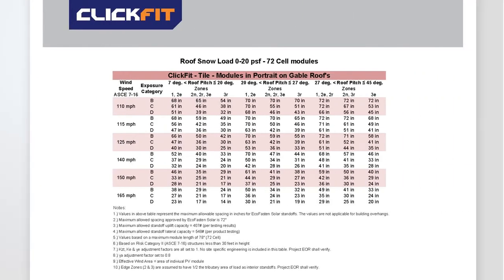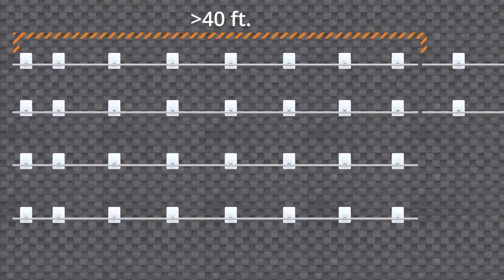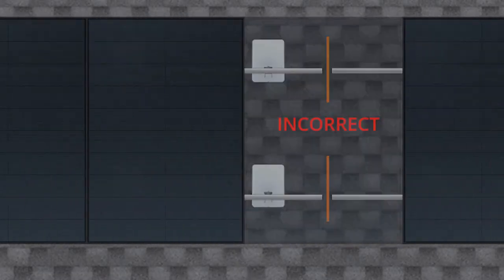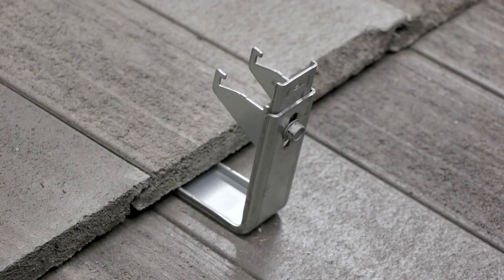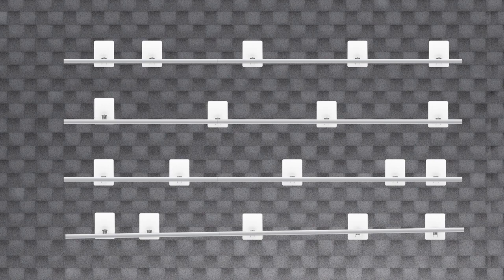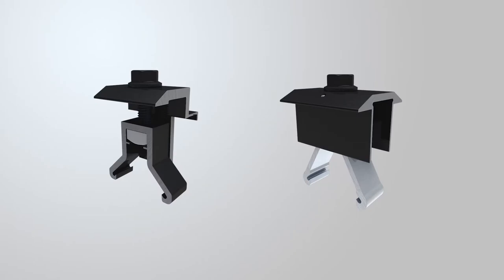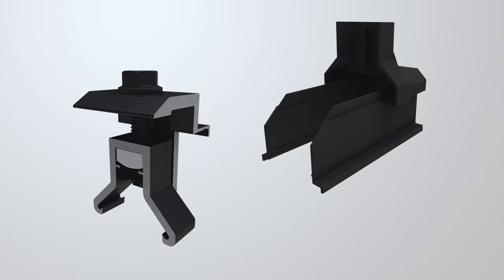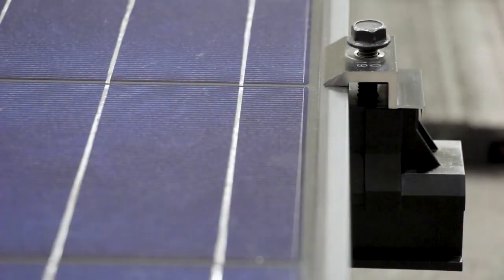ClickFit: Installing the Complete Rail-Based Solar Racking System for a Variety of Roof Types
ClickFit conforms to UL 2703 & UL 2703A and is one of the fastest-installing rail-based systems in the industry. Our newly enhanced ClickFit L-Foot features a pre-installed rail bolt that, along with the “Click-In rail assembly,” allows the ClickFit rails to be set and clamped securely in place. The rails can be connected in seconds to any of EcoFasten’s composition shingle, tile, and metal roof mounts. The ClickFit system is made of robust materials, such as aluminum and coated steel, to ensure corrosion resistance and longevity. ClickFit has been tested in extreme weather conditions, including wind, fire, and snow.

FEATURES & BENEFITS
•Pre-installed rail bolt
•Fully integrated bonding
•Conforms to UL 2703 & UL 2703A
•Works with our all-new Design Assistant calculator tool
•Click-on Mid & End Clamps
•Compatible with a variety of EcoFasten roof attachments
•Florida Product Approved for any combination of 8”x12” GF-1 flashing with the ClickFit L-foot & Lag Screw